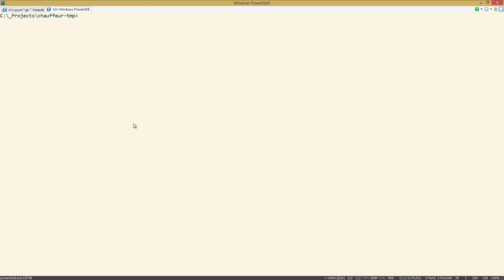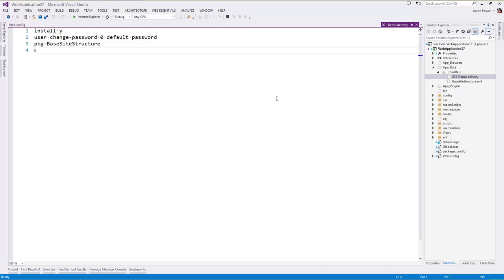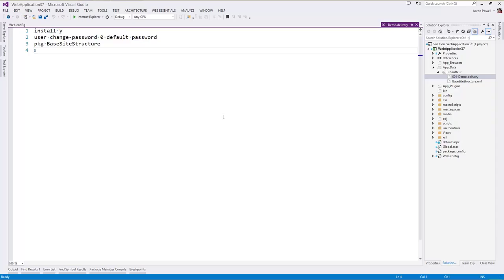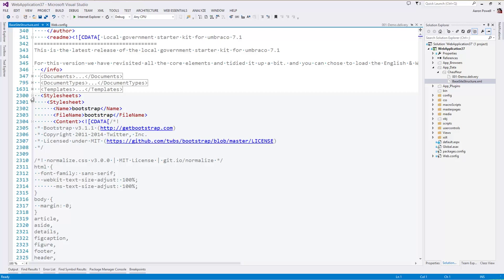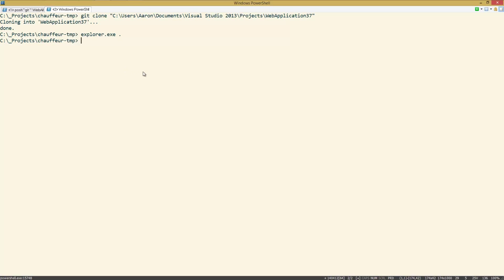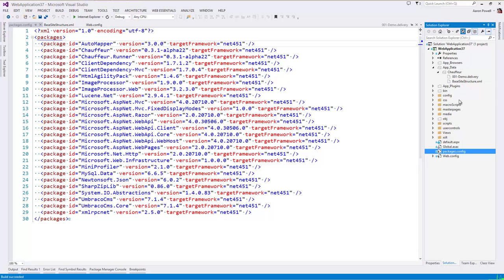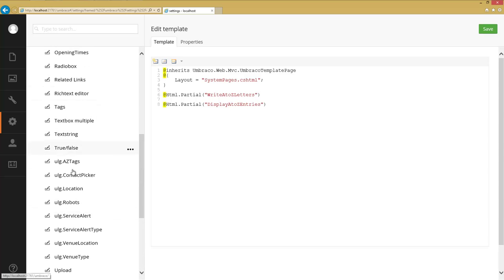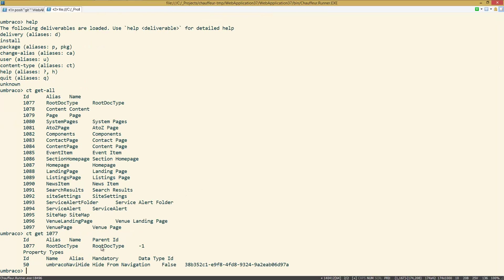Intro to Chauffeur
A quick overview of what Chauffeur is and how you can use it in an Umbraco project to deliver changes around environments